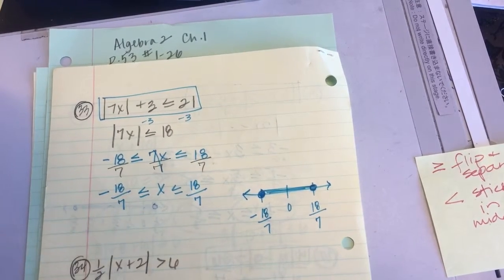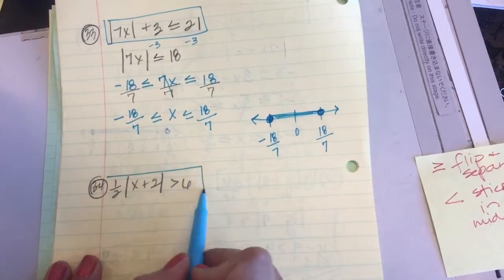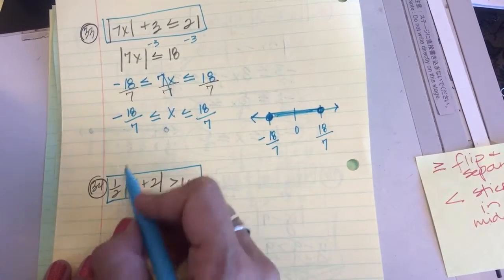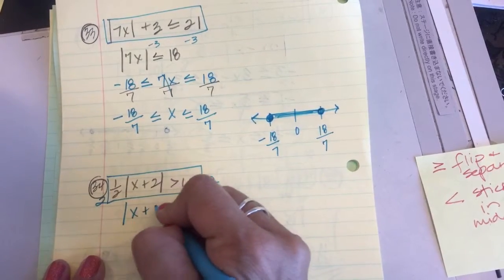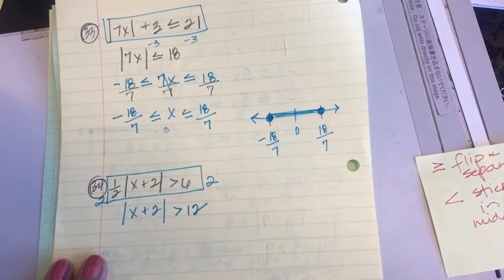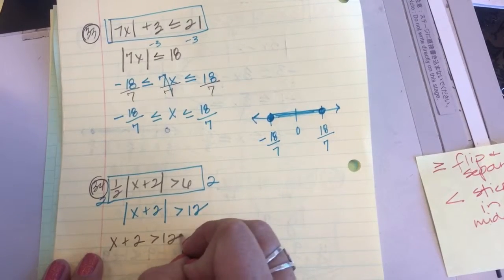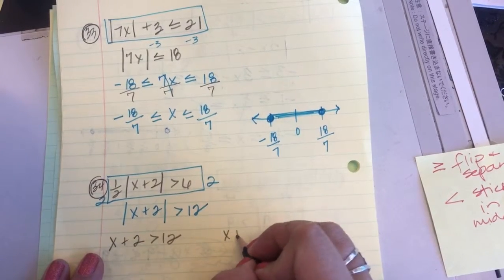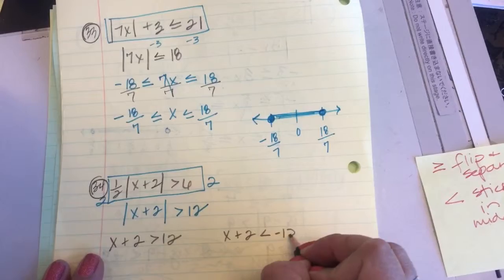Algebra 2 Chapter 1 Review pp. 50-52; #30-34